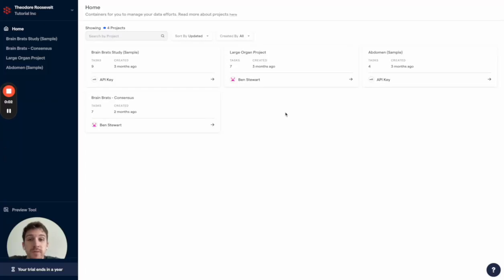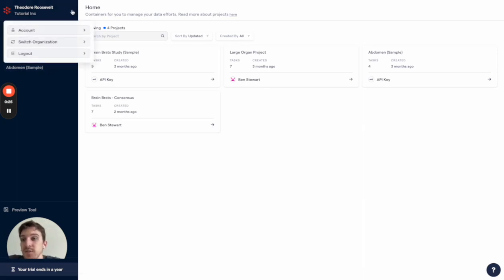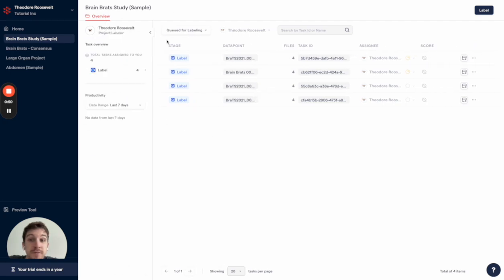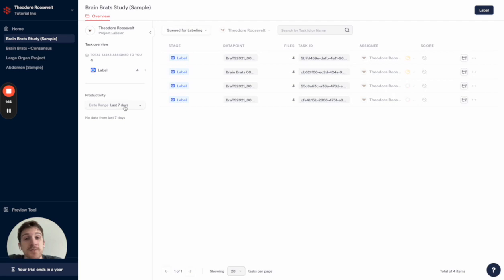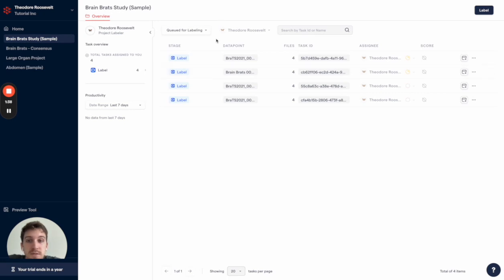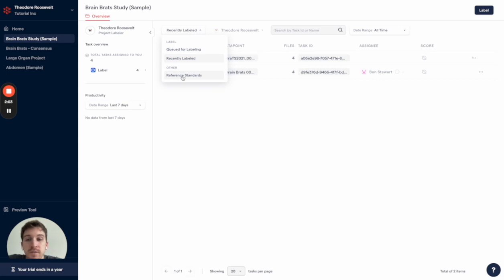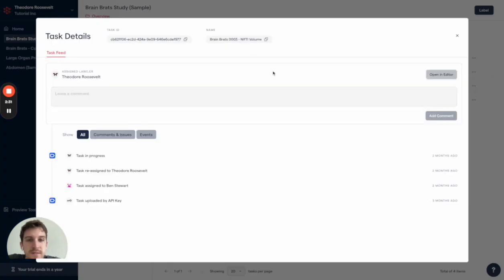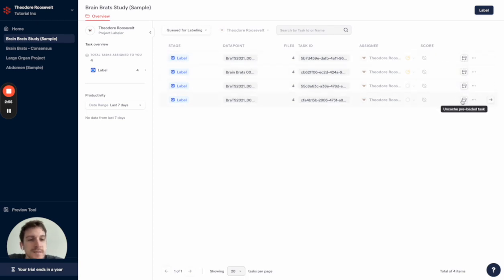Labeler Tutorial 1: First Login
The first tutorial for labelers (or annotators) covers the basics of navigating your various Project(s), seeing how to access your stats and productivity data, and keeping track of your assigned work.